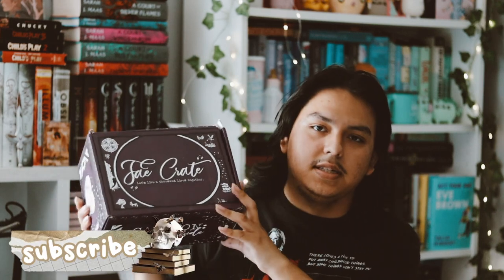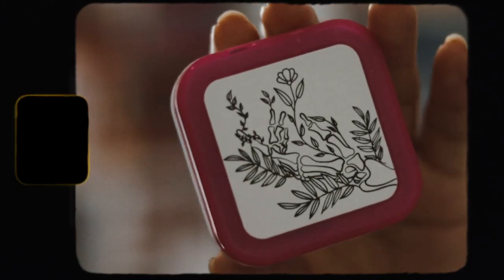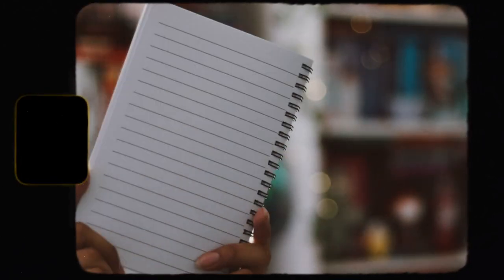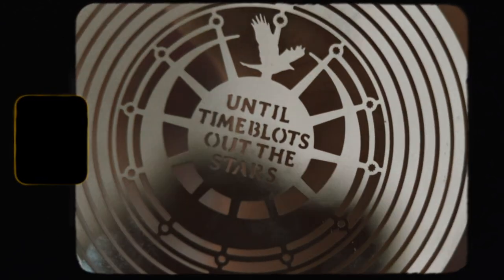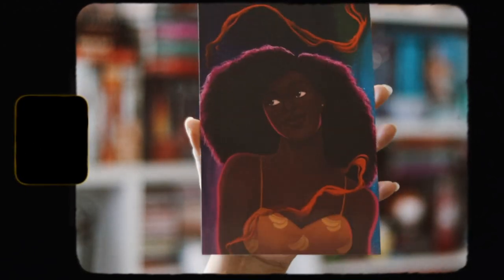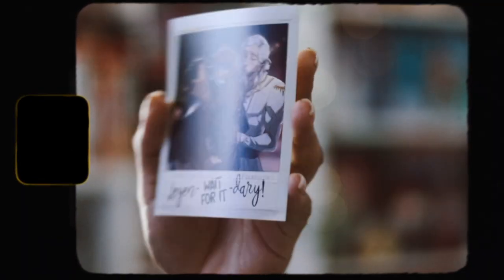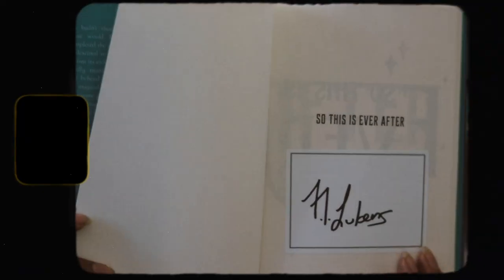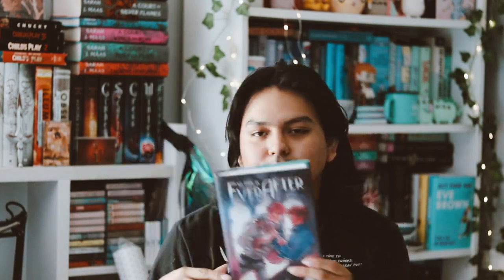faecrate unboxing ʚ♡ɞ april 2022 | ever after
unboxing of the faecrate April 2022 box, ever after.. items inspired by from 🔮 fandoms included are these hollow vows, once upon a broken heart, spin the dawn, blood like magic, and more! expect gorgeous artwork and items, especially this stunning theme artwork on a print (without the theme name printed on it) designed by @gabriella.bujdoso.

🔮 featuring the book of the month, so this is ever after by f.t. Lukens